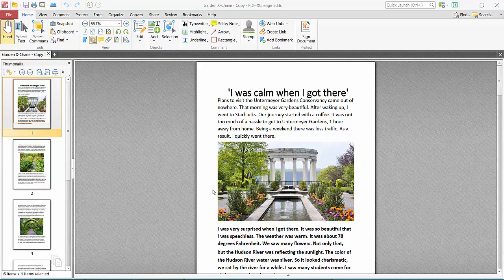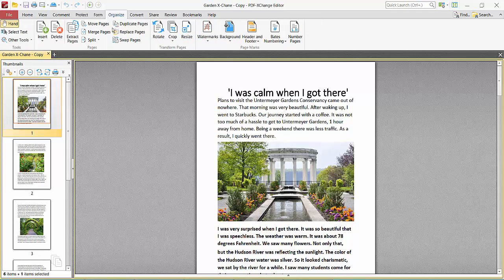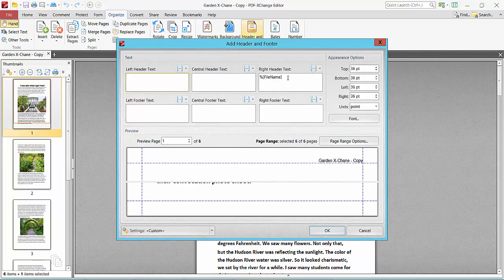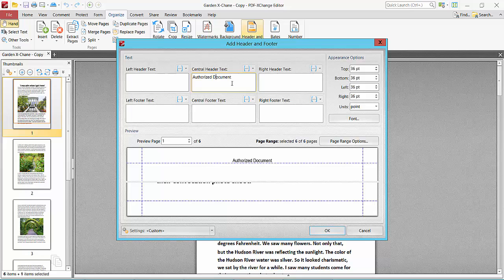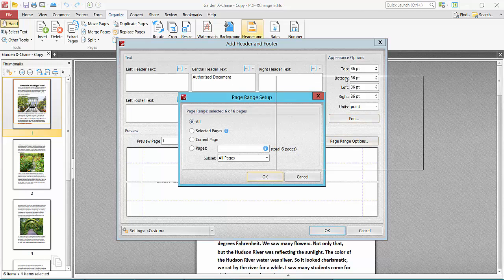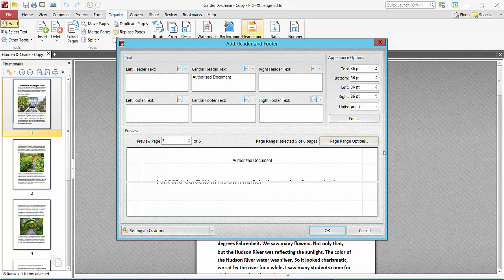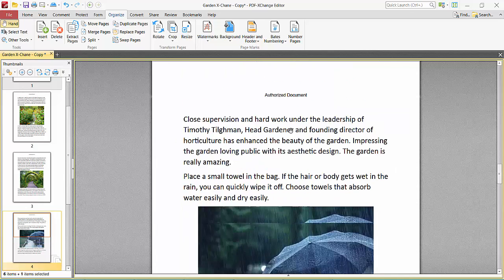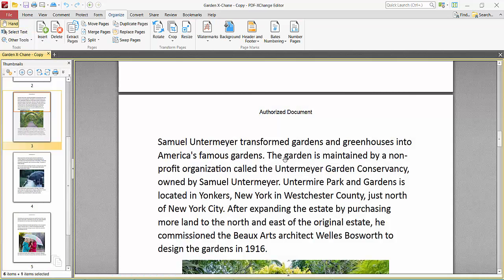How to Place Headers and Footers on Certain Pages in a PDF Document in PDF-XChange Editor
Hello everyone, Today I will show you, How to Place Headers and Footers on Certain Pages in a PDF Document in PDF-XChange Editor.